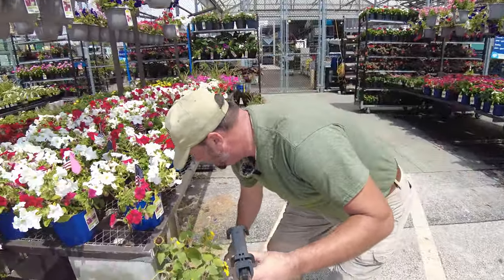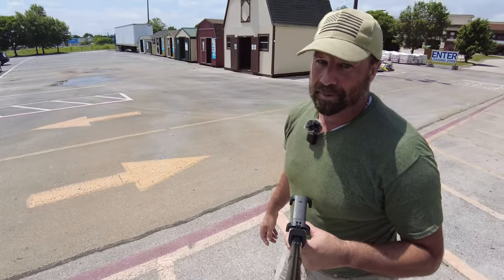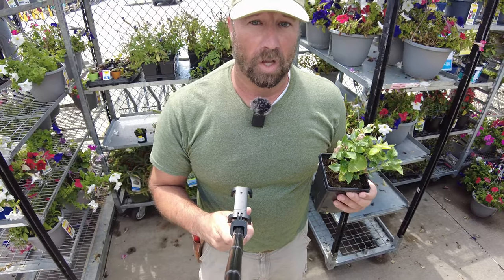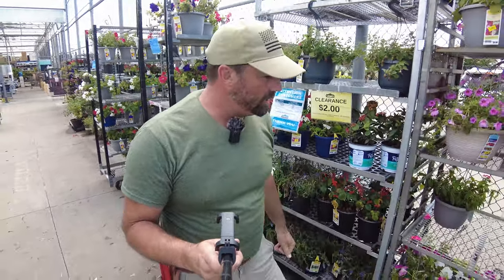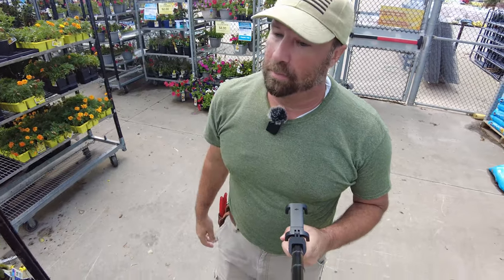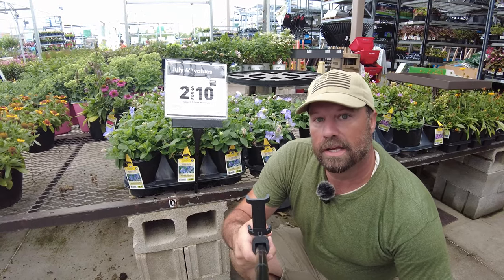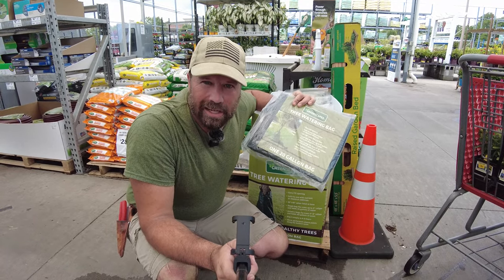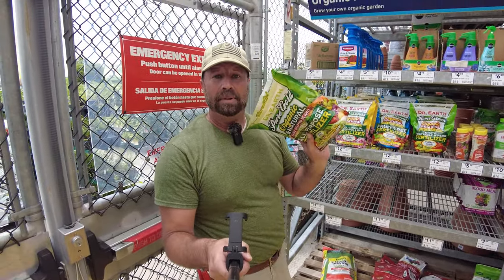Lowes Plant Hunting (Clearance) Super Deals, Great Values , Massive Plant Action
In this video I go to the Lowes in Republic Mo. to find some good deals on plants. Talk about what is and is not a good deal. How to have a great looking landscape with out breaking the bank. Super deals, great plant value for the money. Getting great value on the discount rack this time of year will allow you to have more plants and create massive action in the landscape.

These are some products I like to use:
(Espoma Bio Tone Plus Fertilizer W/ Mycorrhizal Fungi)
(Dr. Earth Grow All Purpose Fertilizer W/ Mycorrhizal Fungi)
( Agriform Tabs 2yr Fertilizer Tablets )
( Fertilome Root Stimulator )
(Makita Right Angle Drill)
(Books About Soil) Teaming with Microbes
Teaming with Fungi
(Hand Pruners I Use)
( Leather Belt Holder For Pruners )